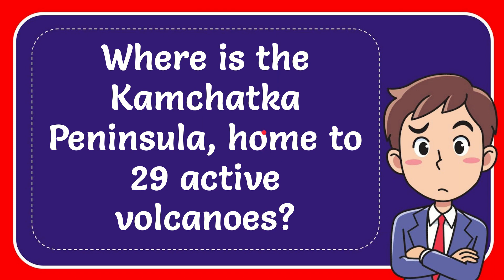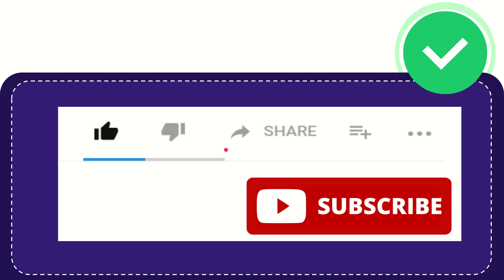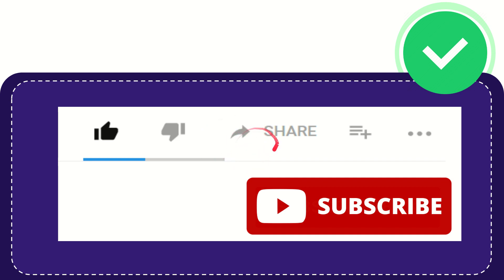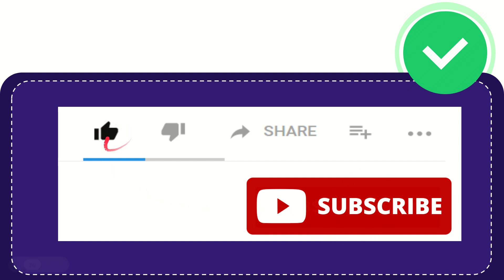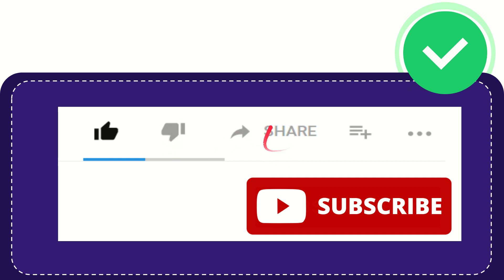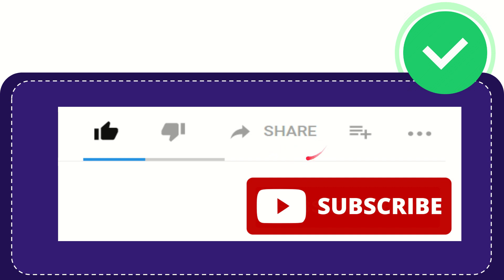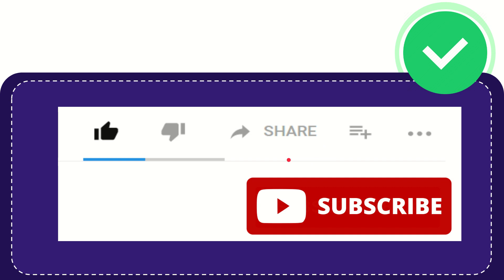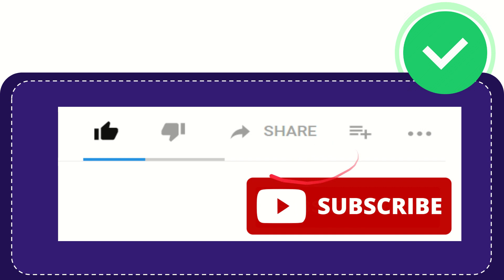Where is the Kamchatka Peninsula, home to 29 active volcanoes?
Where is the Kamchatka Peninsula, home to 29 active volcanoes? NEW VIDEO#